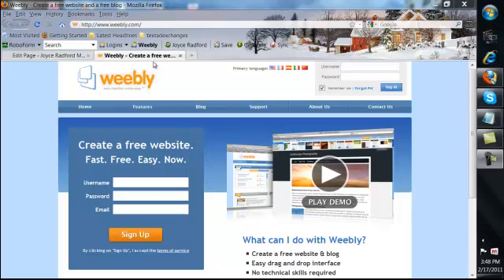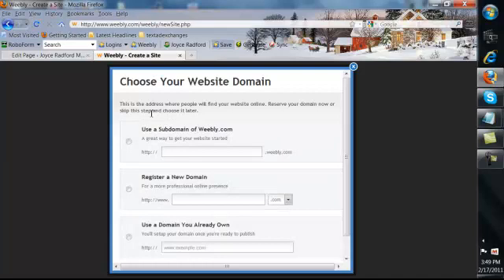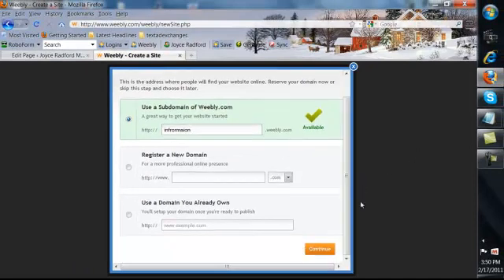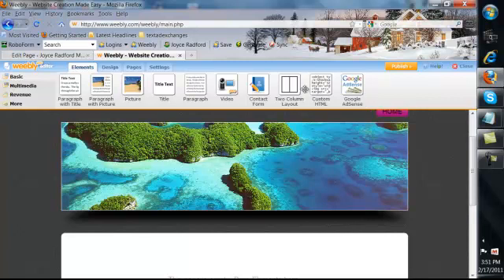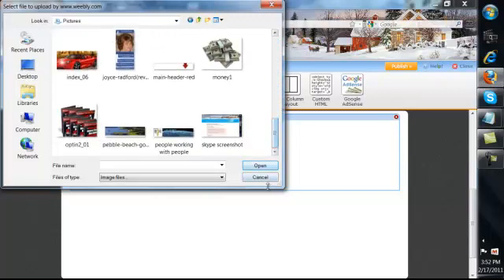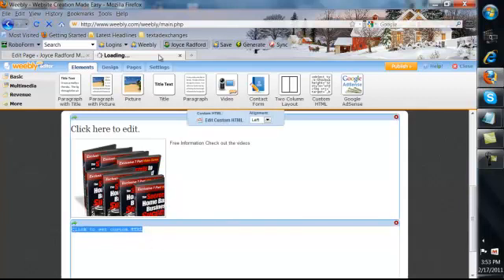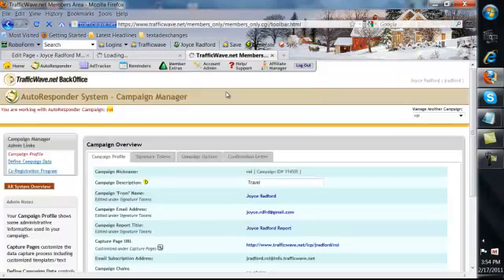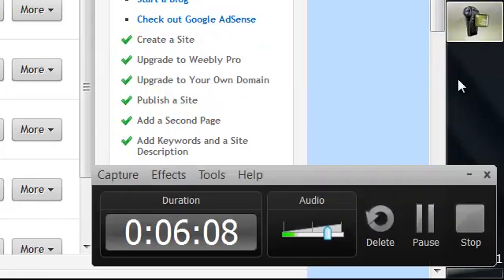How to build a page using Weebly